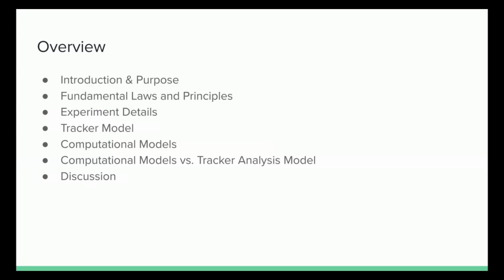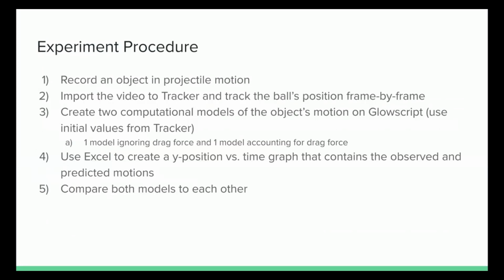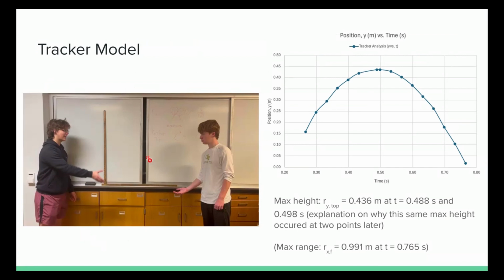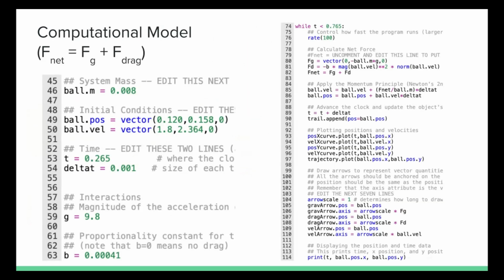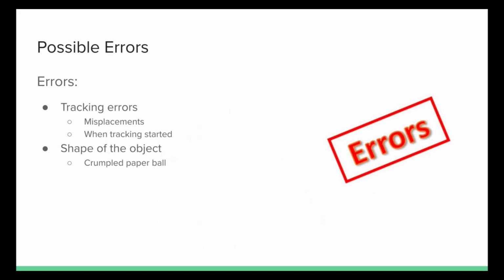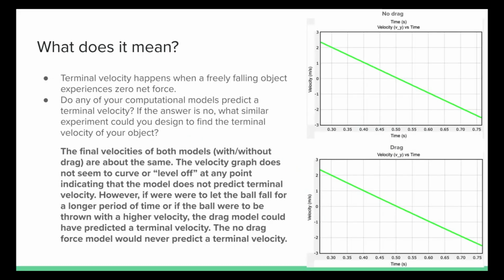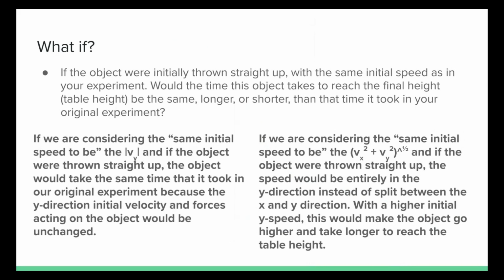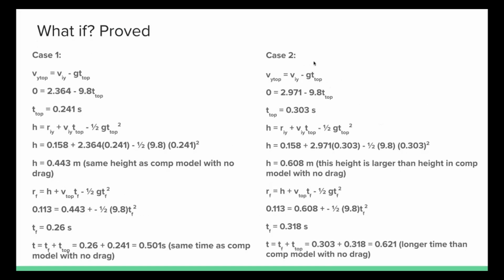Phys 2211: Lab 2 Projectile Motion